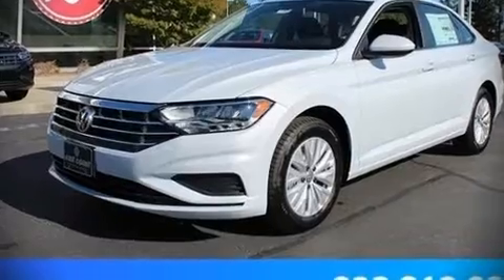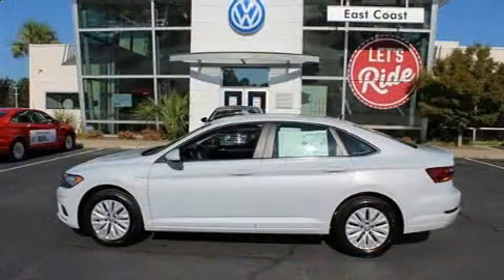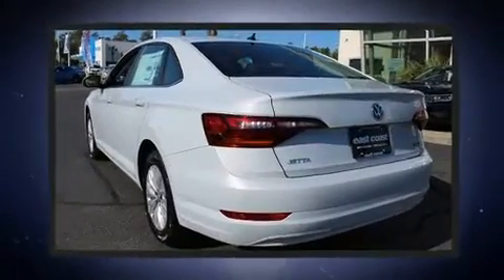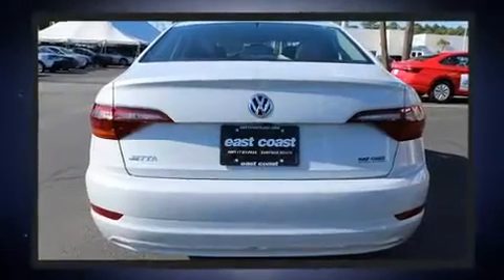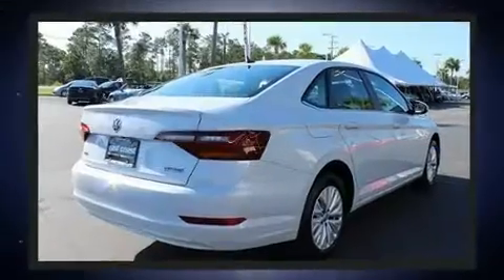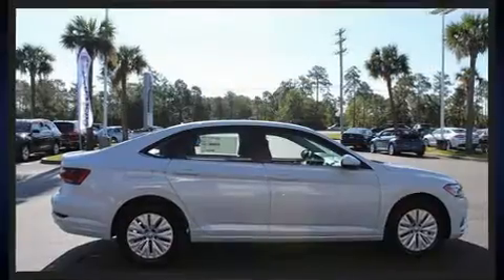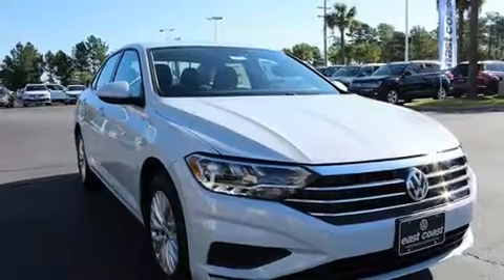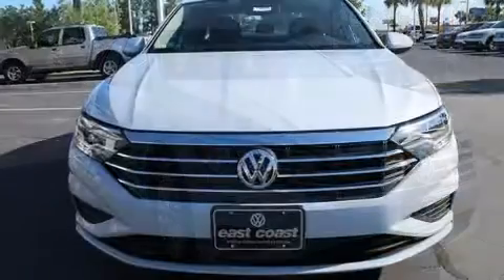2019 Volkswagen Jetta S in Myrtle Beach, SC 29588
8756-C Highway 17 Bypass South

Get excited about the 2019 Volkswagen Jetta. This 4 door, 5 passenger sedan is ready to drive off the showroom floor! Performance and efficiency are both prioritized thanks to the efficient 4 cylinder engine, and for added security, dynamic Stability Control supplements the drivetrain. The engine breathes better thanks to a turbocharger, improving both performance and economy. All of the following features are included: 1-touch window functionality, variably intermittent wipers, air conditioning, fully automatic headlights, tilt steering wheel, cruise control, and much more. Audio features include an AM/FM radio, and 4 speakers, providing excellent sound throughout the cabin. Volkswagen also prioritized safety and security with features such as: head curtain airbags, front side impact airbags, traction control, ignition disabling, and 4 wheel disc brakes with ABS. Brake assist technology provides extra pressure when applying the brakes. You will have a pleasant shopping experience that is fun, informative, and never high pressured. Stop by our dealership or give us a call for more information.